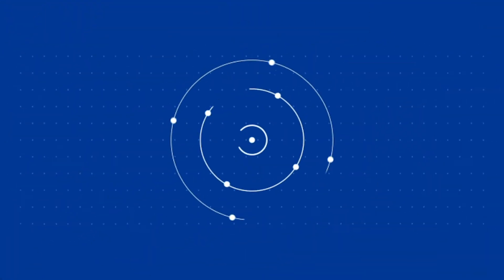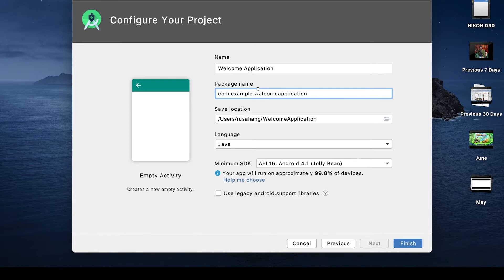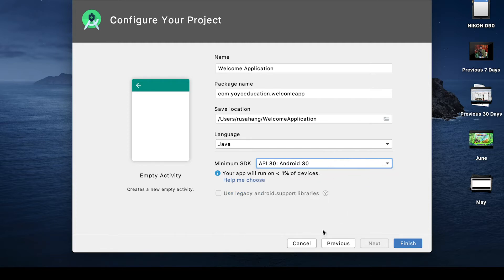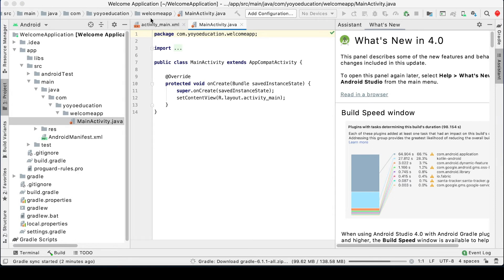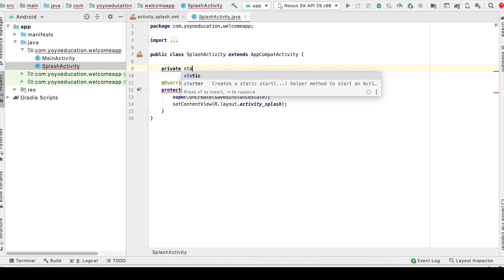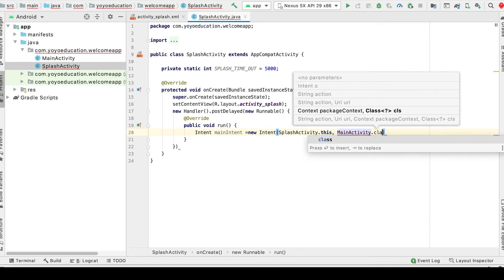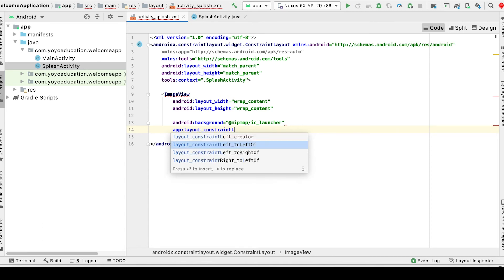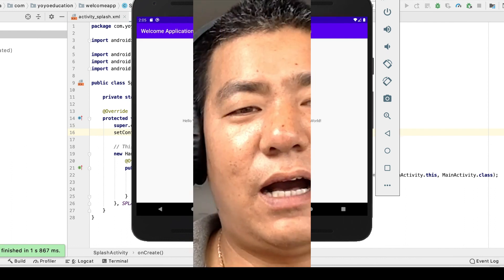How to Create Android App and Welcome Screen Splash Screen in Android Studio for Beginners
Hello Android Studio Newbie Nerds and Developers ! Today we're creating a splash screen / welcome screen for our android app.

Do you know that welcome window for an android app make it seem professional for the user.

So how it done ?
It's very simple, give a look at code we used here:

Code Here Used:

(1) SPLASH_TIME_OUT   to give action to Intent after this milli seconds
(2) Intent mainIntent    to open new (main) window

Some Keywords for easy navigation for newbies:
android developer website, how to android development, android os application , splash screen android example, android splash screen, splash page website, what is the newest android os,